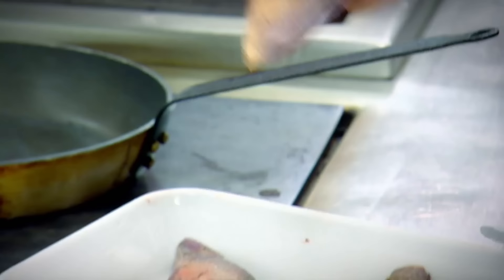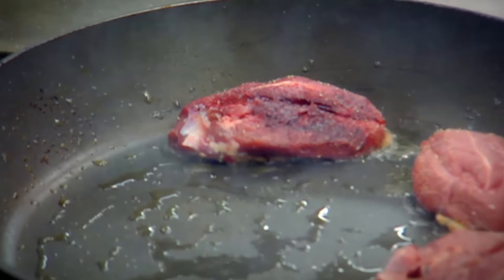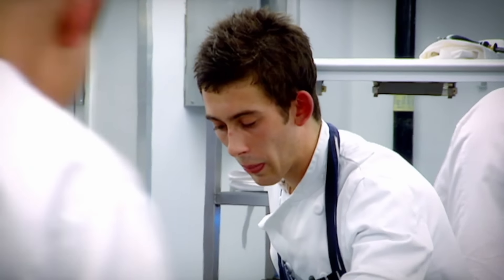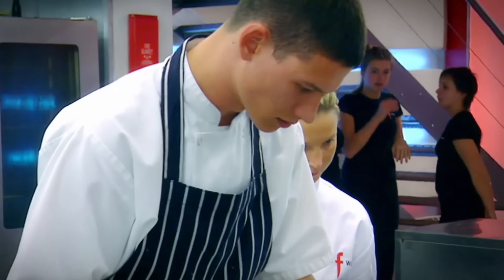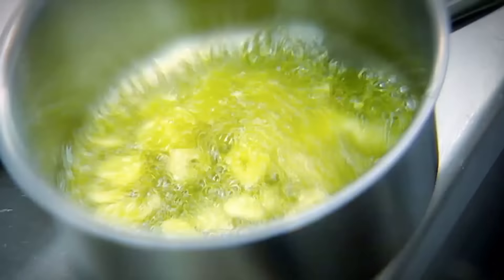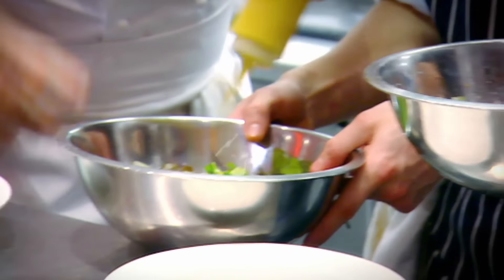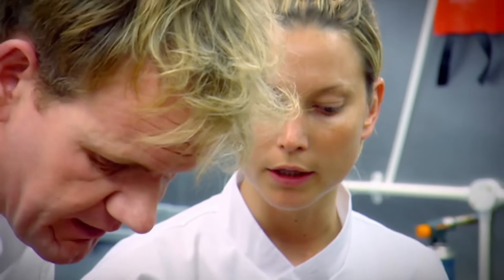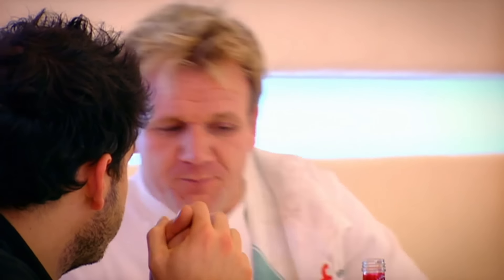Gordon Ramsay Shows How To Cook Pigeon | The F Word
Don't worry, these aren't pigeons from Trafalger Square!